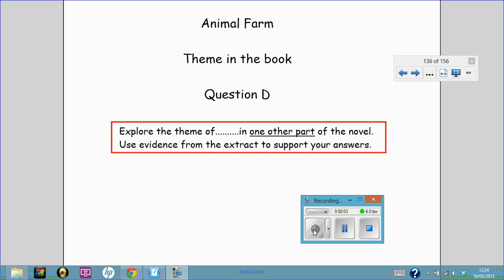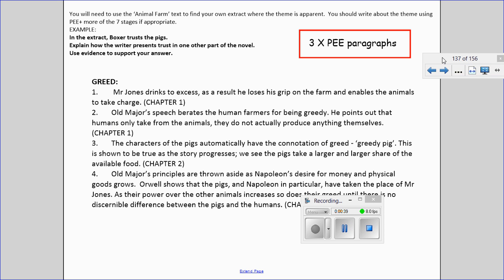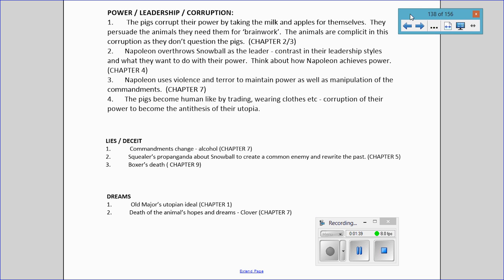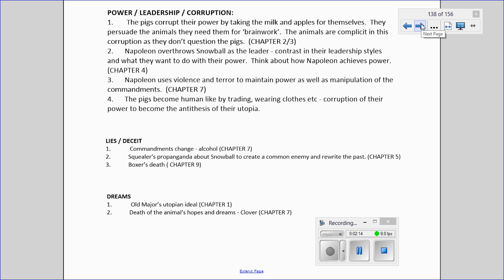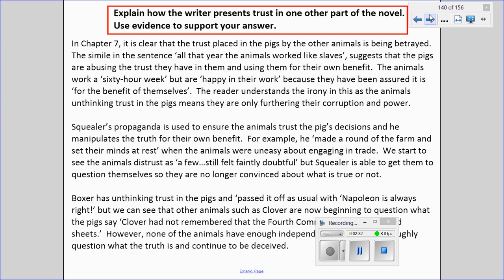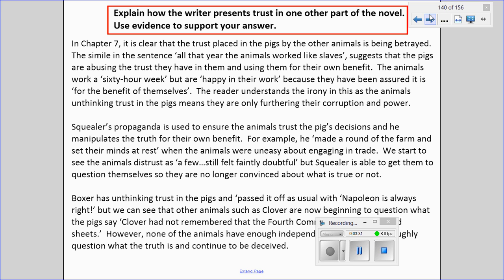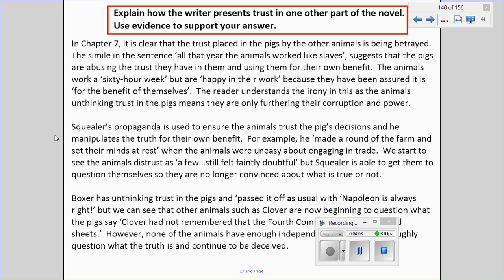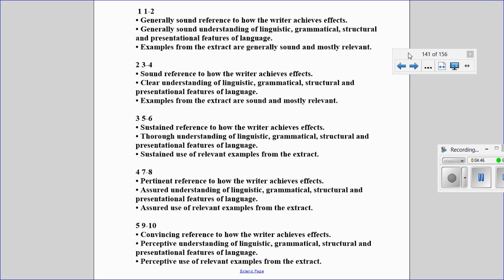Animal Farm Question D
How to answer the theme in one other part of the novel question.